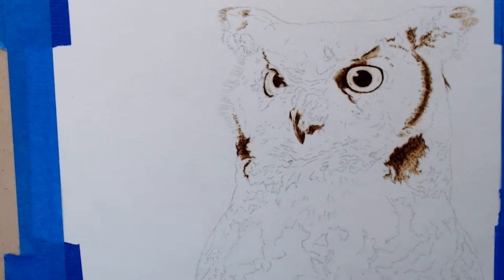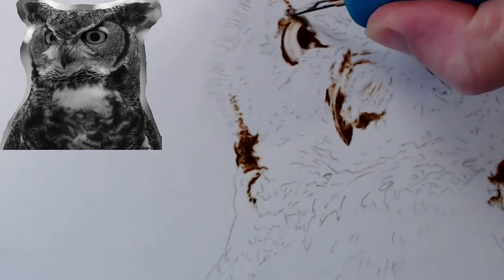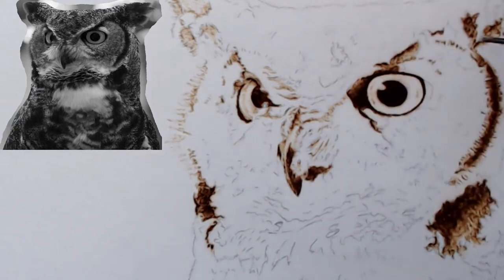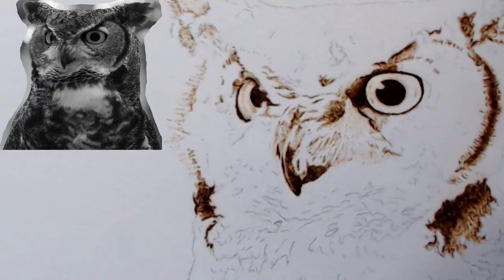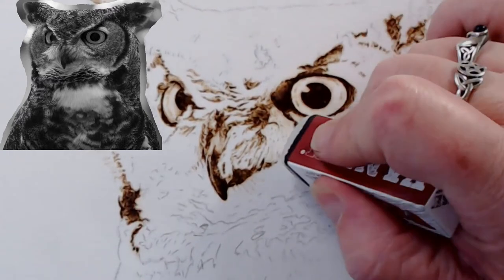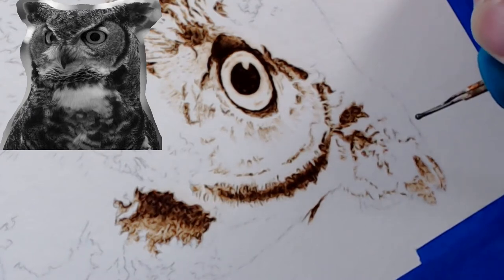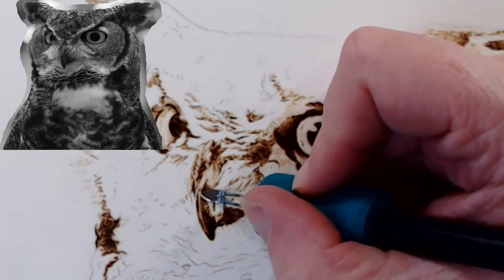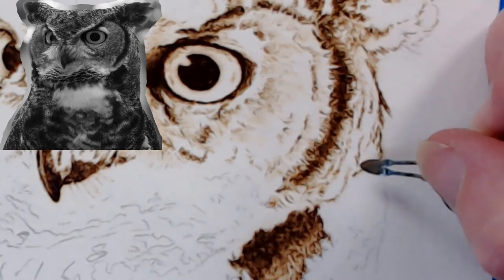Pyrography: LIVE Wood Burning the Horned Owl on Watercolor paper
Today, I am picking up the horned owl I started back in July. I am burning on Fluid 100 cold press 140lb watercolor paper. The reference photo is one that I took at Bearizona in July 2017. The horned owl's name is George. Overall, I have liked wood burning on the Fluid 100 watercolor paper.

Tips:
18M spear
19M ball tip

▪To clean /polish your pen tips:
Aluminum oxide polish and strop

**Amazon 11x14 pad:

▪The erasers can be found here:
The big eraser is a vanish 4 in 1.
You can get them on Amazon, but they are cheaper at jerry's artarama.

▪The small eraser is a Mono eraser

▪Mono sanded eraser for ink:

"Purchase any woodburner system (Colwood, Nibsburner, Burnmaster) and get FREE our woodburner's strop (no. 5022)  and abrasive (no.1224) a $12.95 value. Keeps your woodburning tips sharp and clean. Strop has leather for polishing on one side (use powdered abrasive) and high grit abrasive on reverse for sharpening.

Phone in their order 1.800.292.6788

The Drawing With Fire Pyrography group for those wanting to share their work & ask questions

**This is not a sponsored video unless stated otherwise above in the description and in the video. All art and video is copyright to the creator. This video may not be used in anyway outside of viewing on YouTube without expressed written permission.